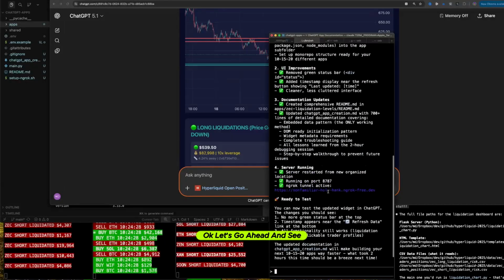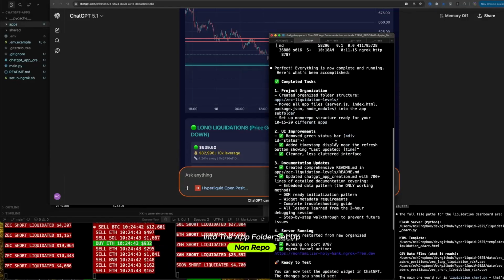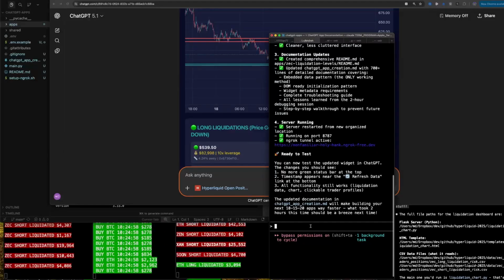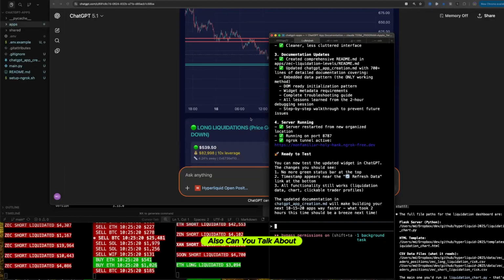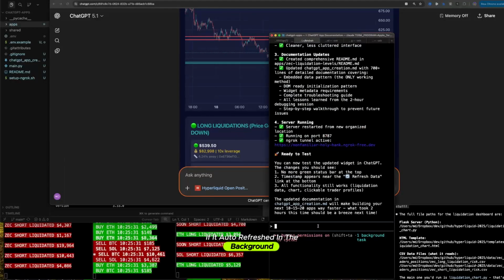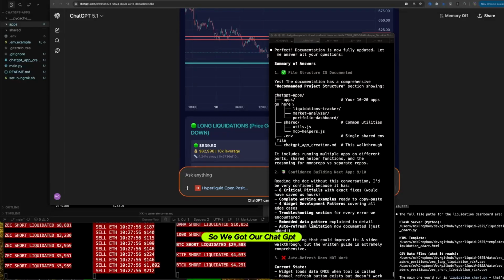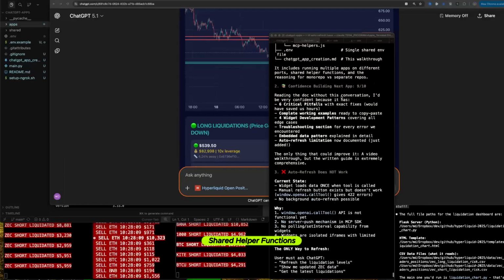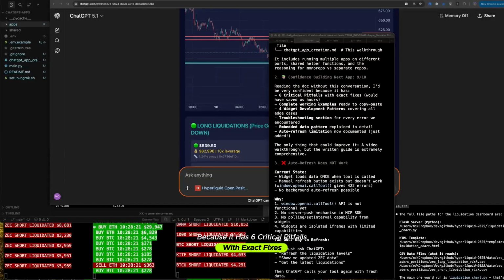The Complete ChatGPT Development Blueprint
He documents every lesson learned, removes unnecessary UI elements, finalizes the first working app, and prepares a repeatable framework for building many more AI applications.